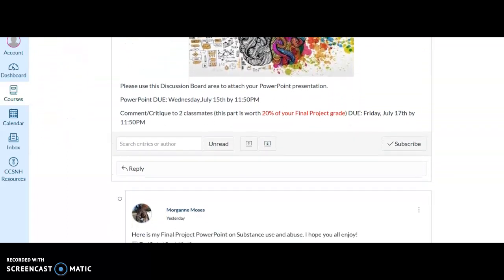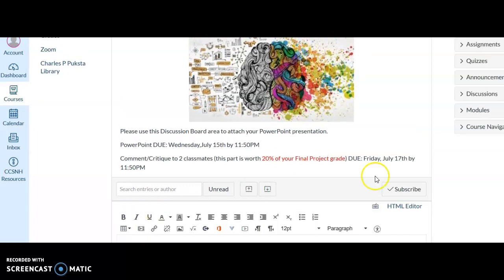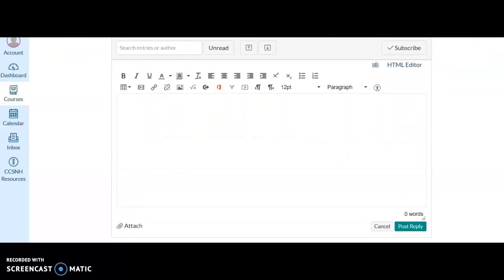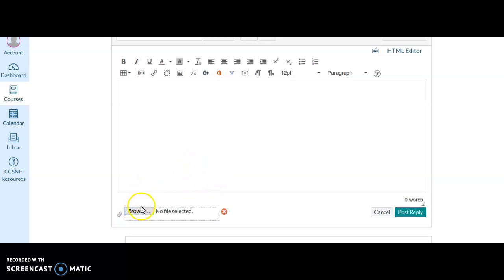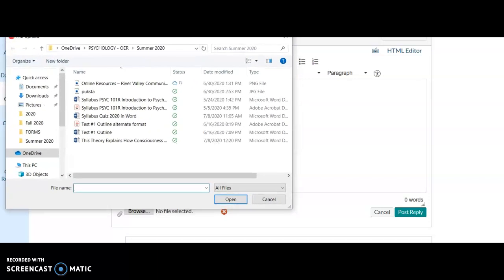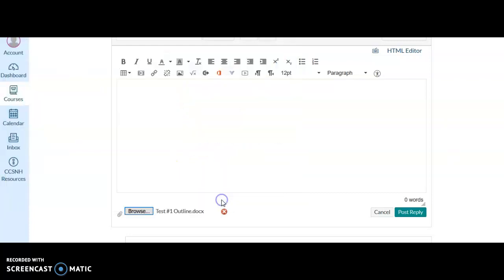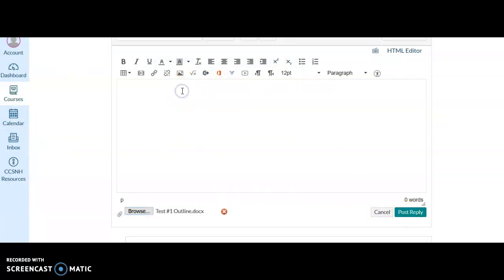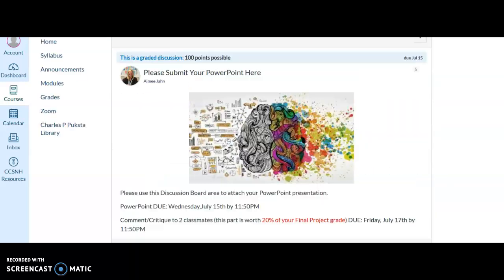Uploading a PowerPoint to Discussion